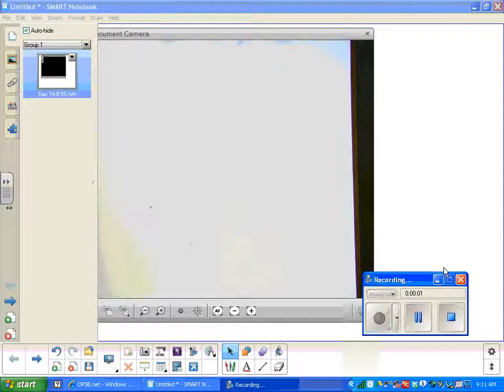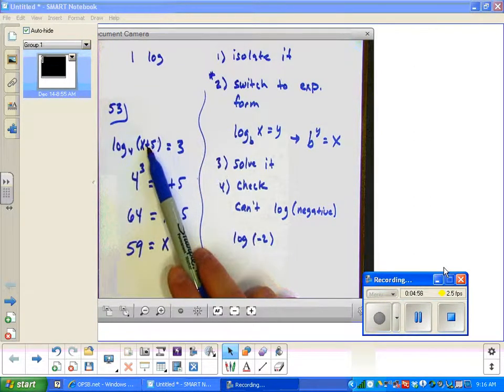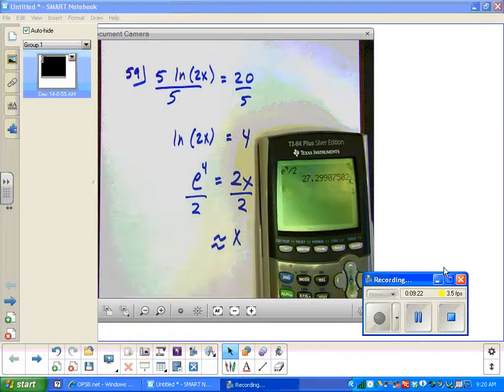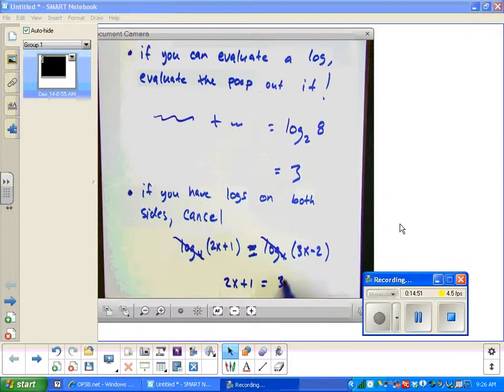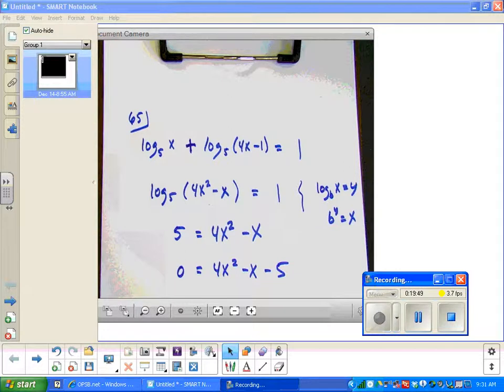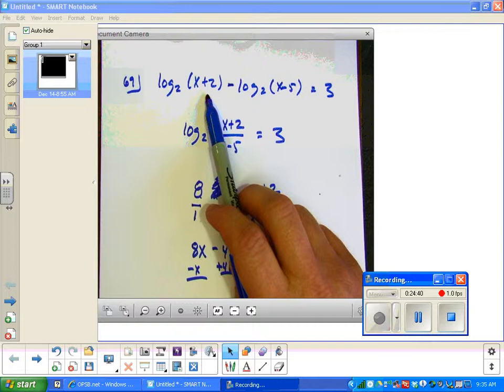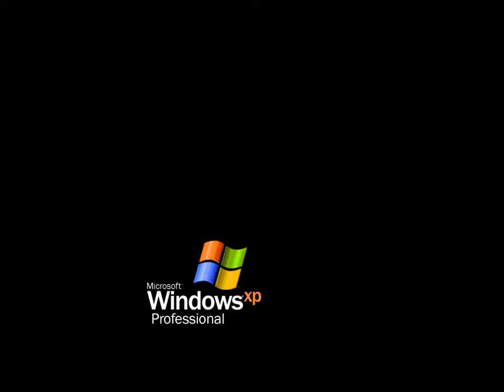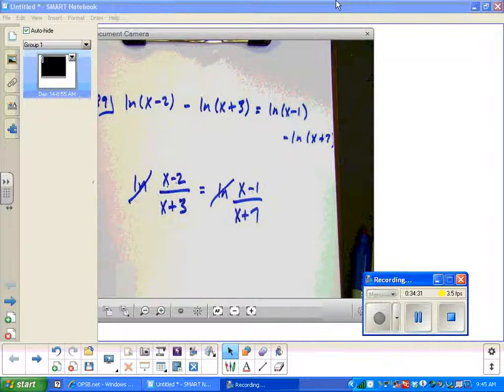solving log equations